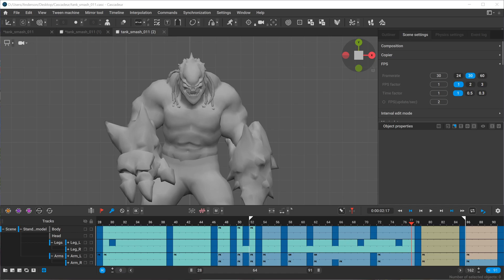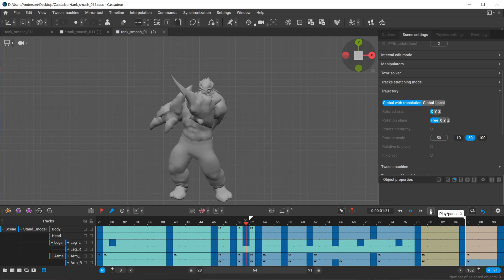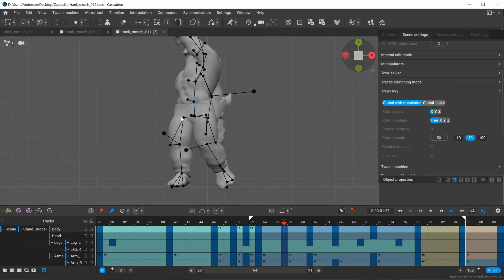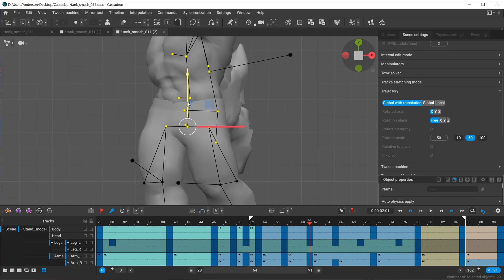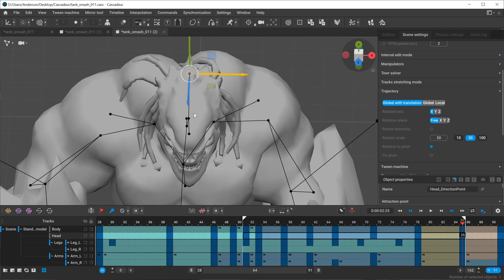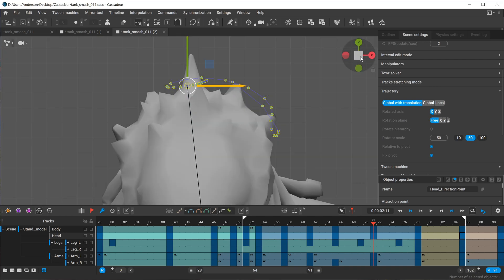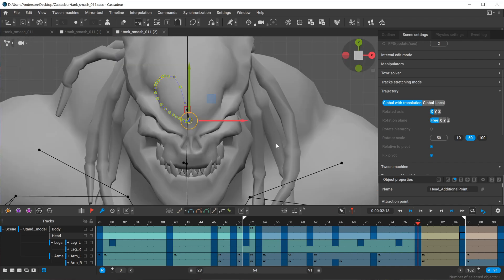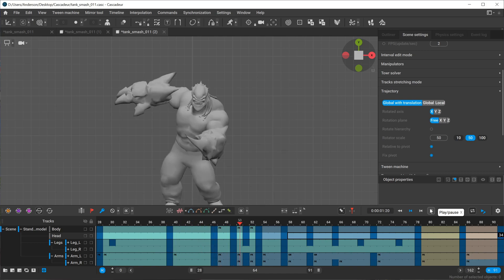Cascadeur: Relative Trajectories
Learn how to use Cascadeur's "relative to pivot" and "fix pivot" trajectory options to refine animations.